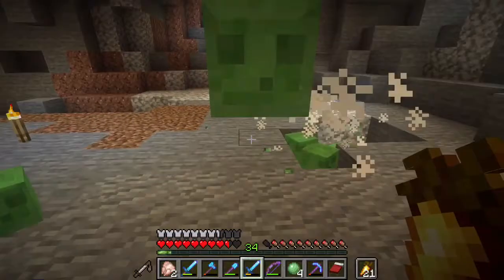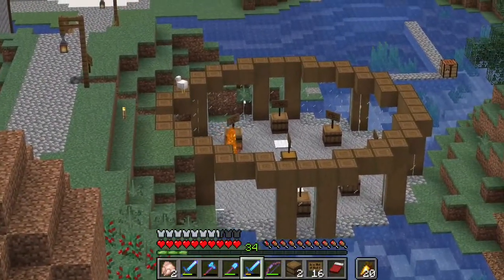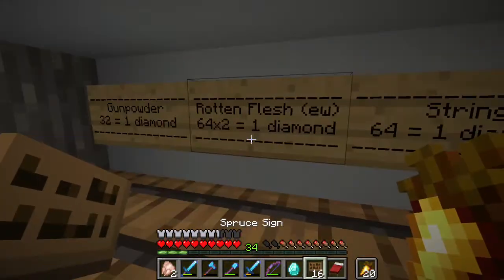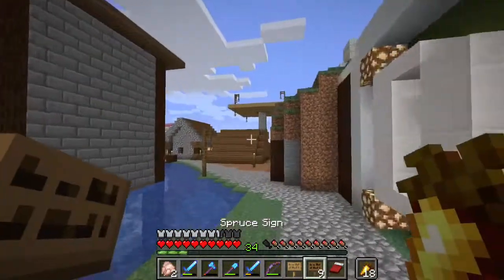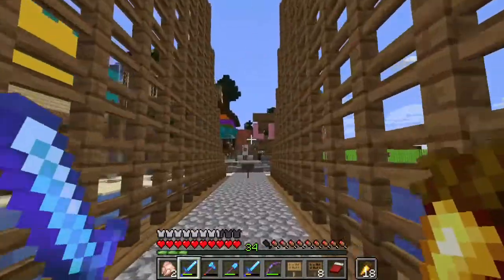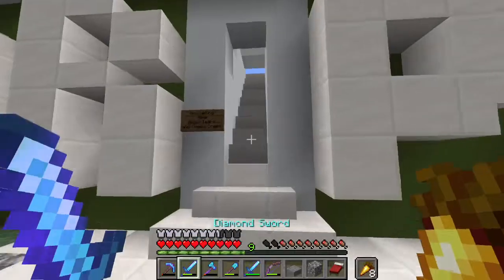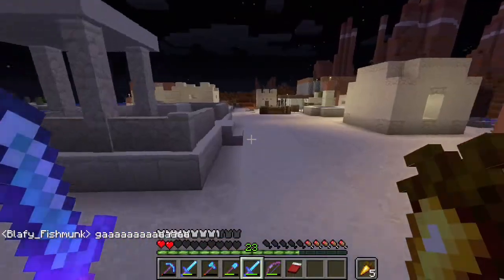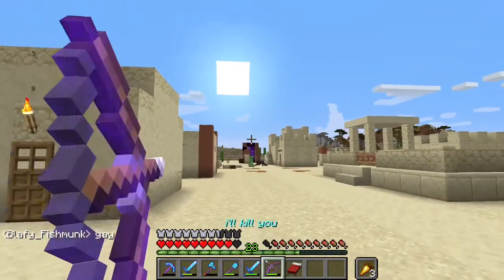OMcraft Episode 27 || The ADZ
Sorry for not posting for a while. I have a new tjing where I record twice one time each day for 2 days then I edit. :)